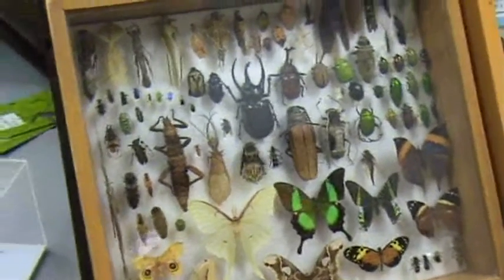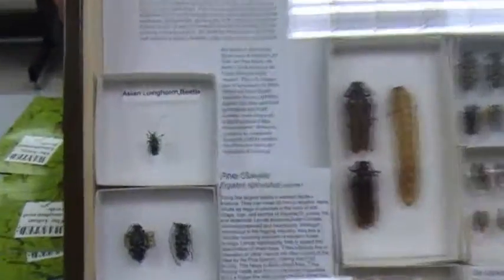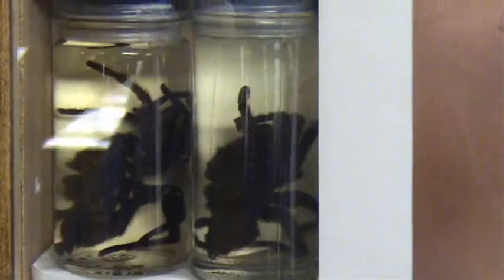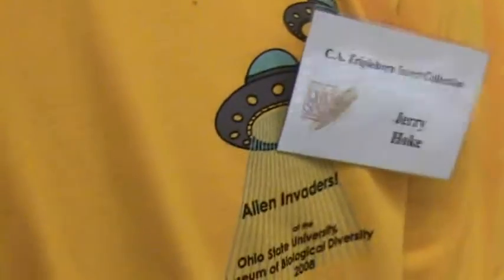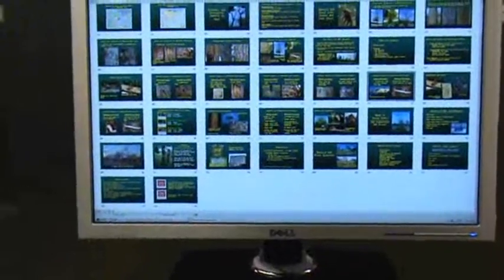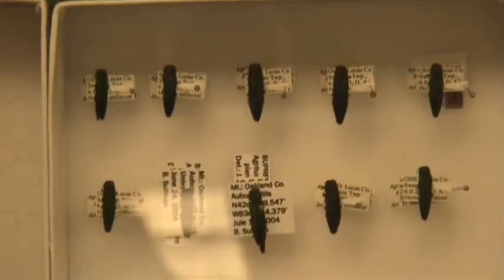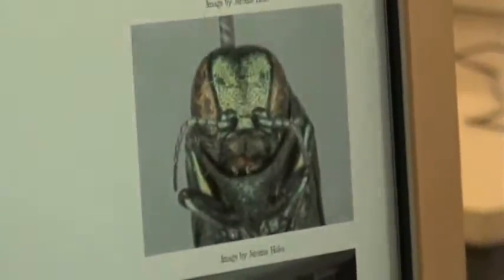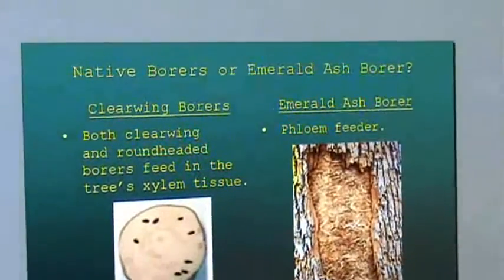Alien Invaders! (Like the Emerald Ash Borer)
The Ohio State University Museum of Biological Diversity held an open house on February 16, 2008. This is a quick tour of the entomology displays with host Jerry, a high school student intern.